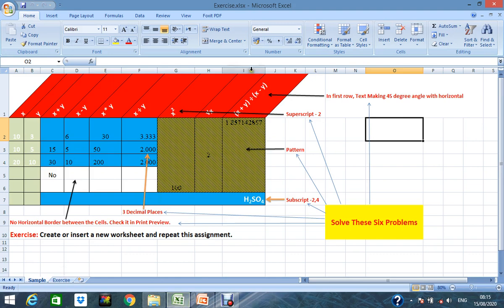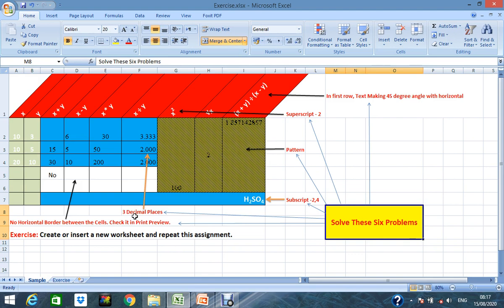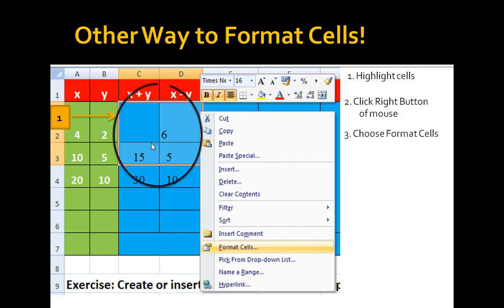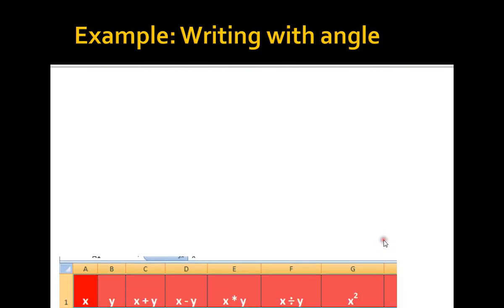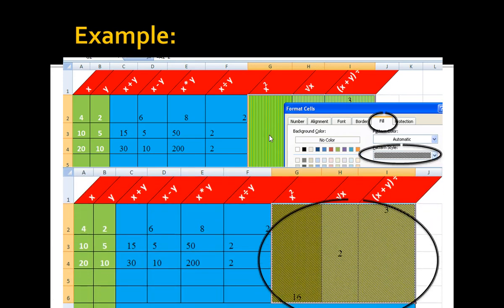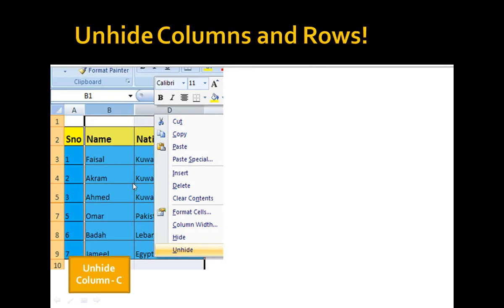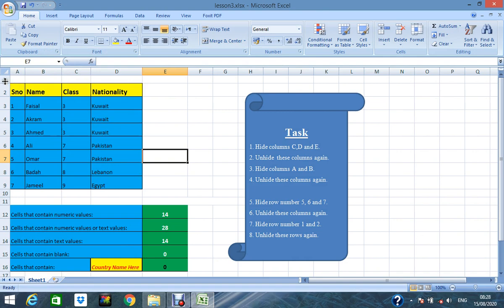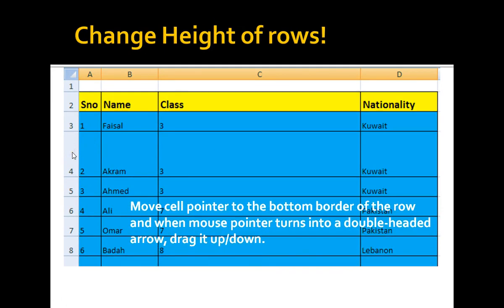Excel 2 (Formatting Cells)!